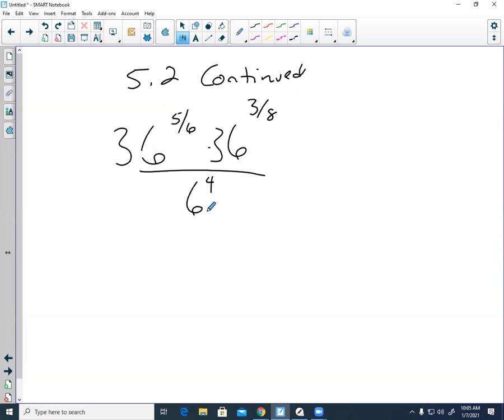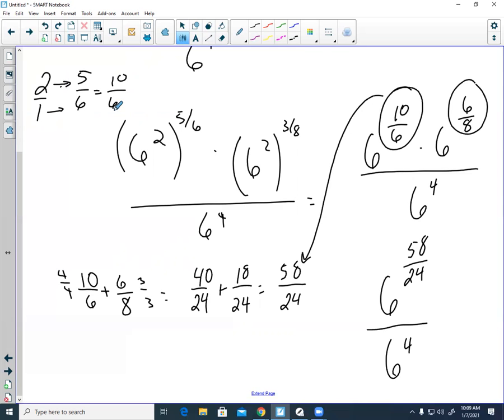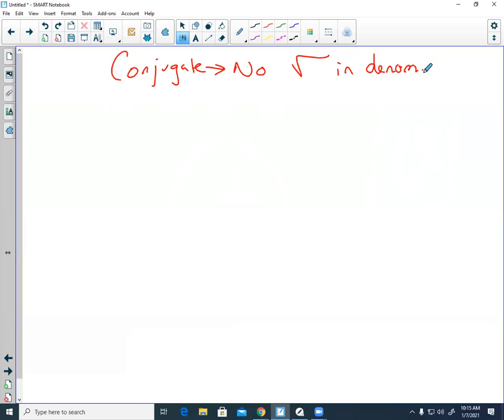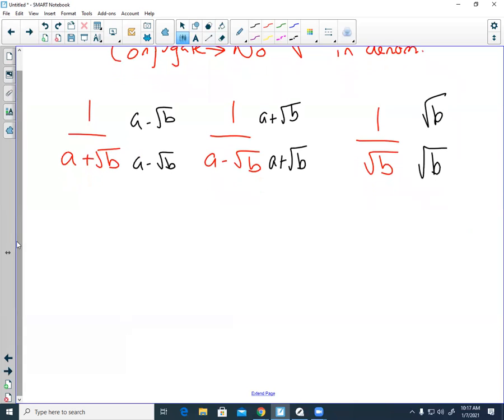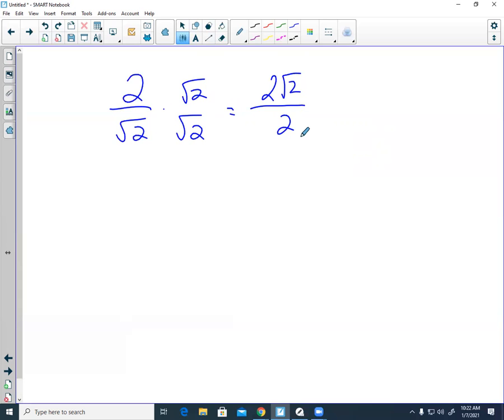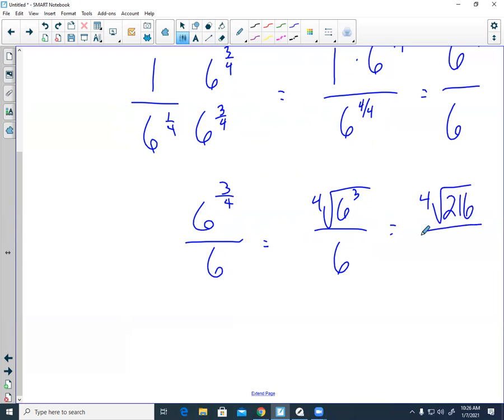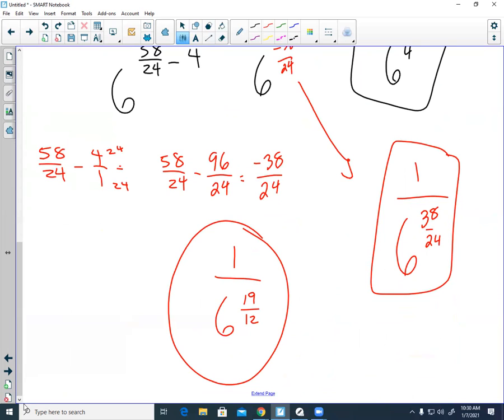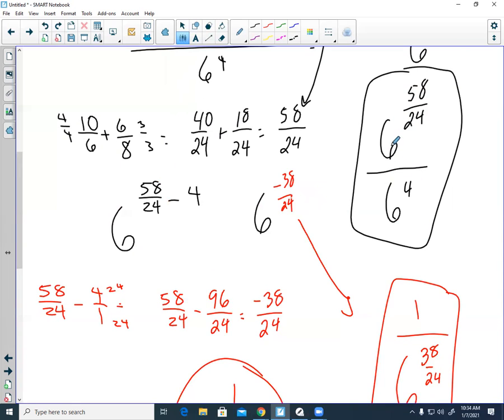5.2 Notes Pt 2